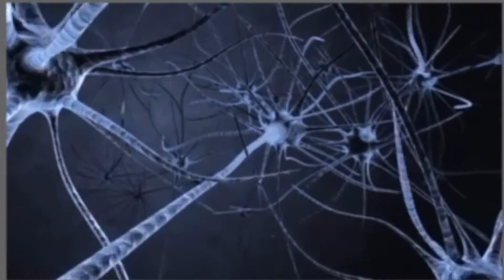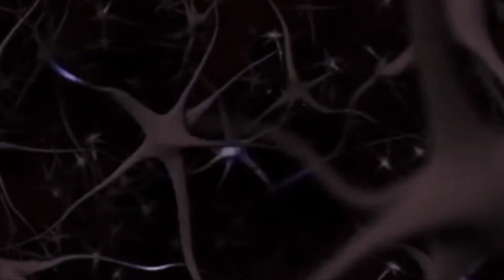Head Jelly Professionals: Guide to AP propagation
NEU 492 at Michigan State University present Head Jelly Professionals.